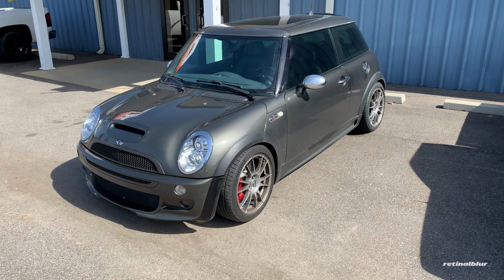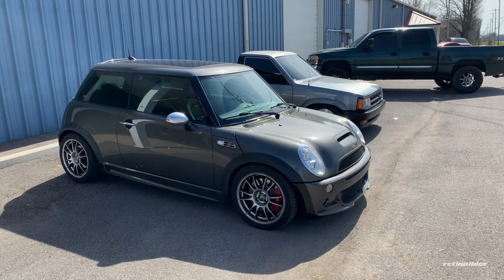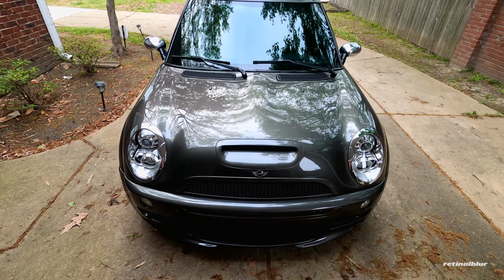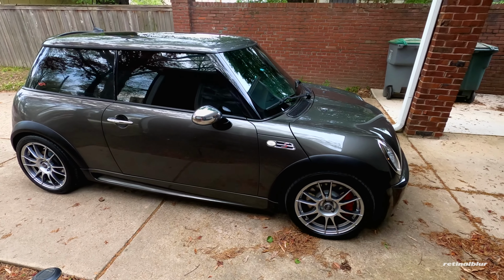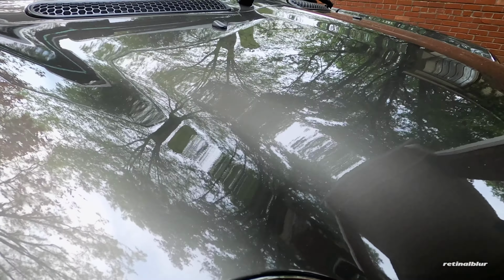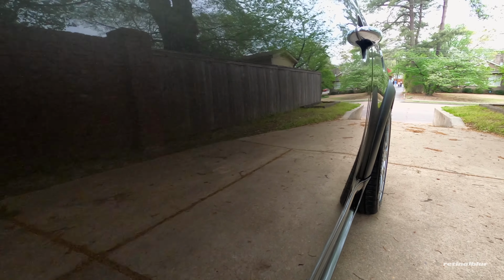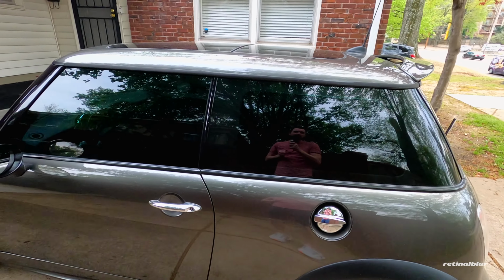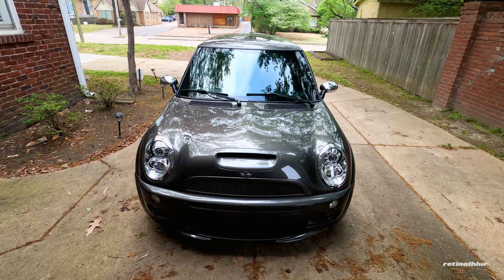The MINI gets fully detailed for the first time!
After the repair of the MINI, I decided to get a full detail and install PPF on the front end to protect the fresh paint. I also got brand new, darker tint!

I can't thank Wet Detail enough for the amazing job they did!

Head over to @retinalblur on Instagram and pick up a shirt!